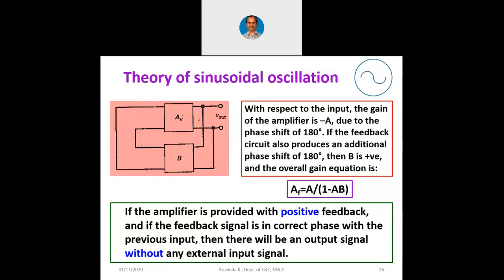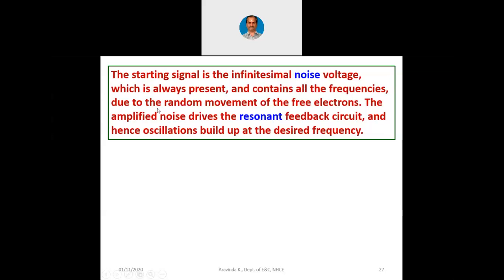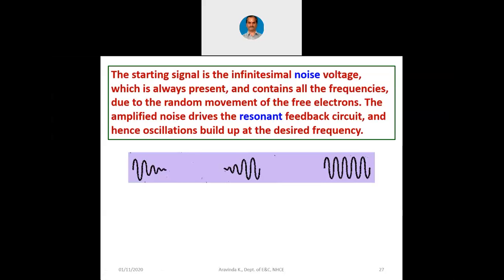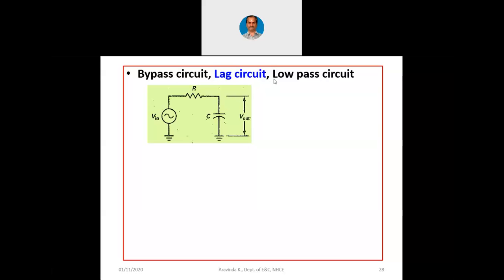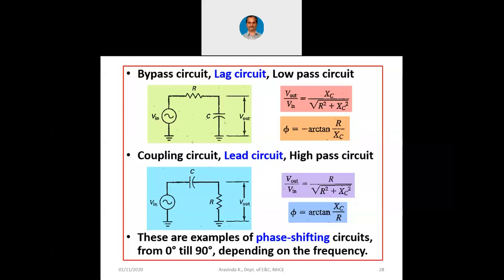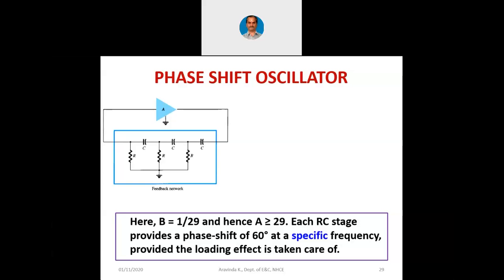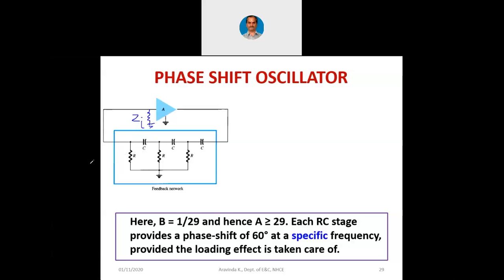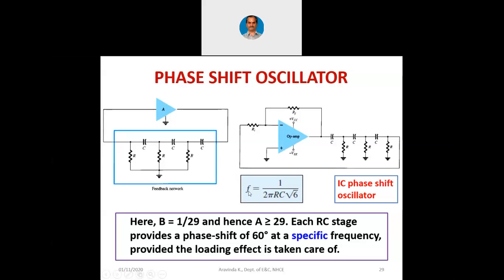Analog Electronic Circuits: Class - 43